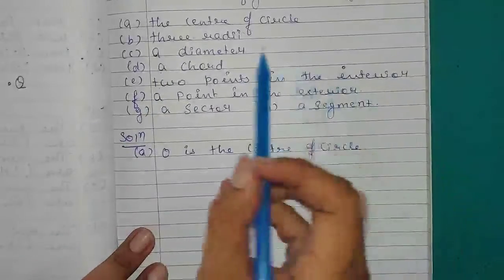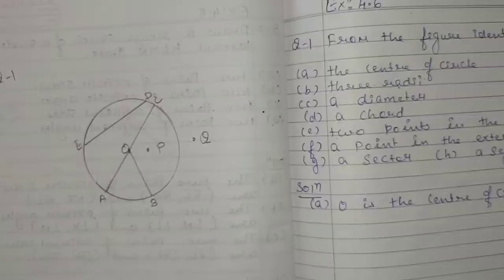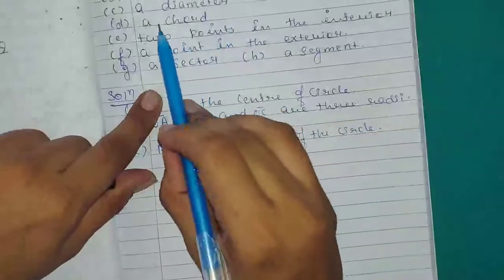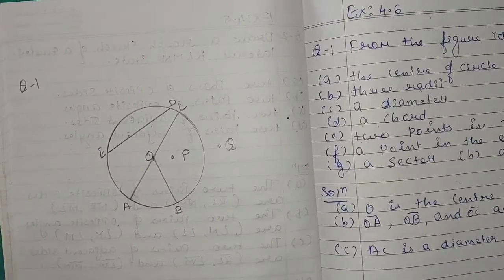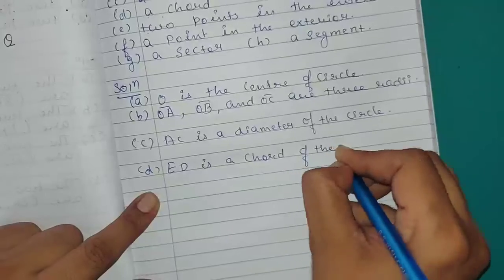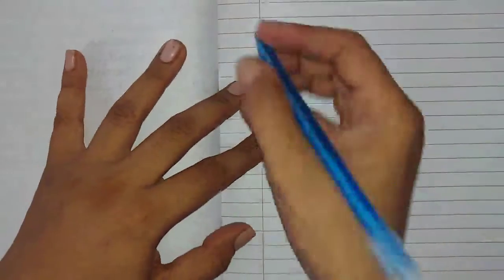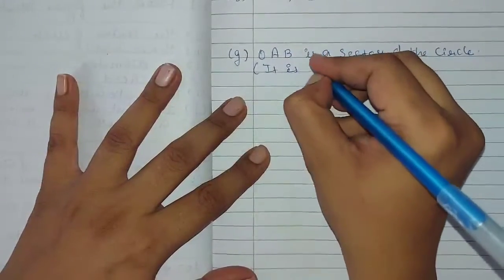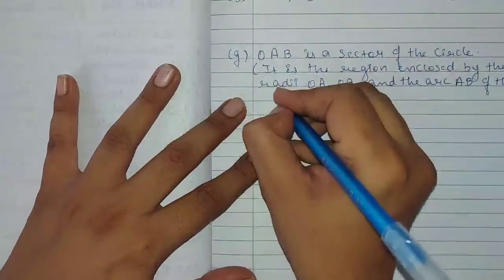25 July 2021